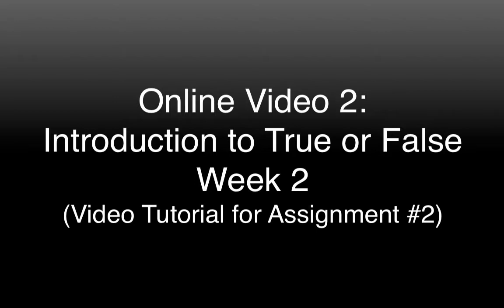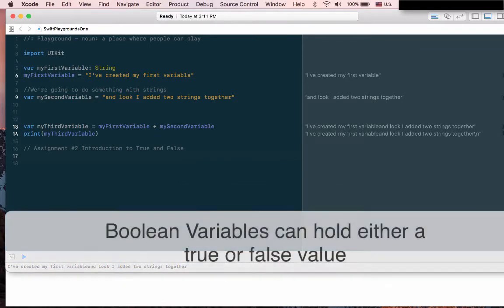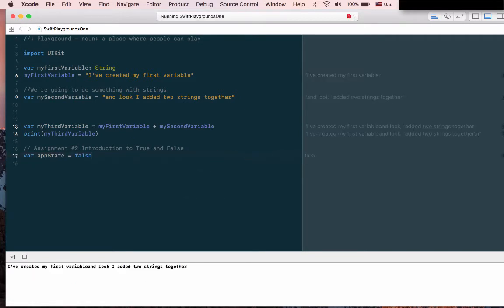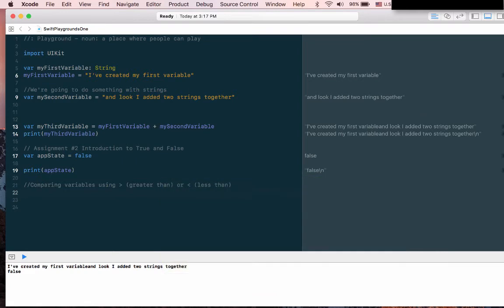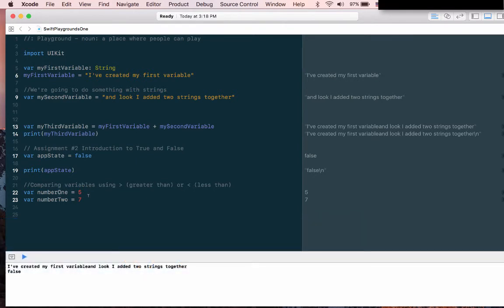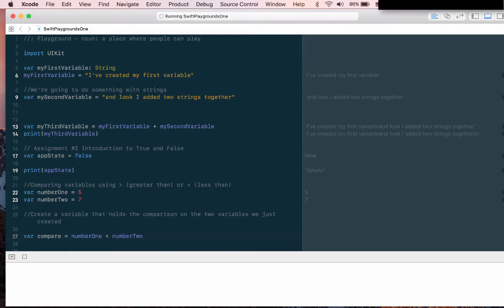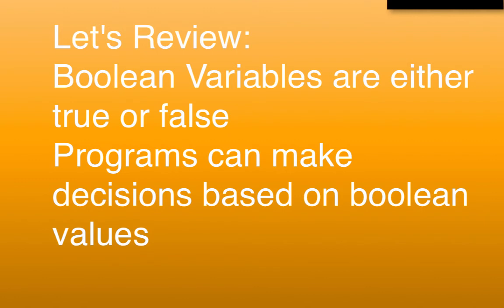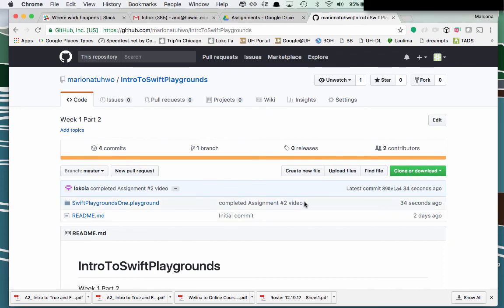Week 2 Lecture 2: Introduction to True and False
In this brief video you will follow along in your Swift Playground and learn to create and work with Boolean variables